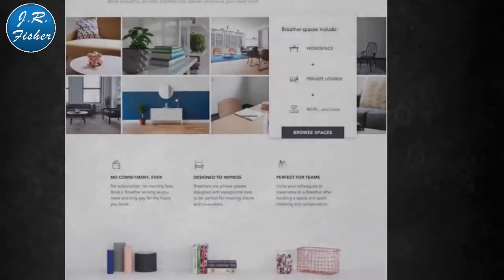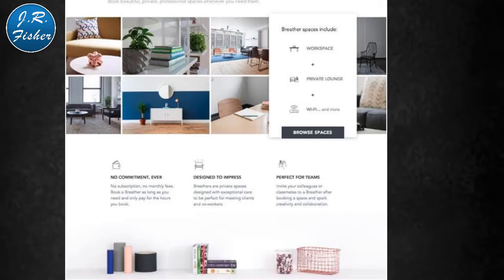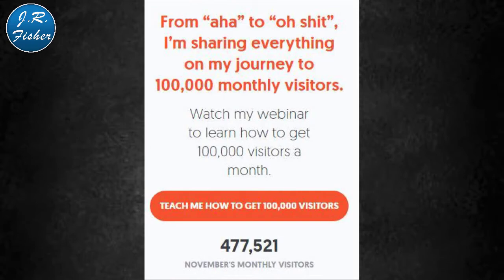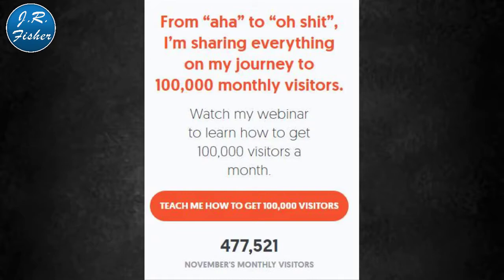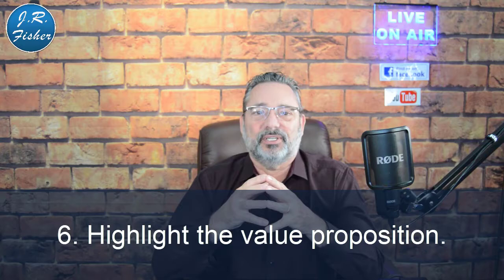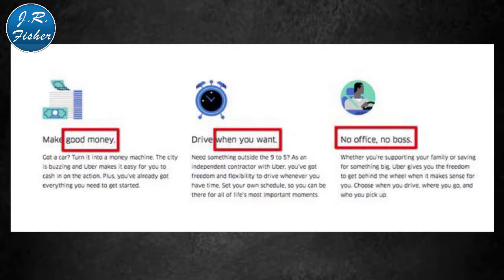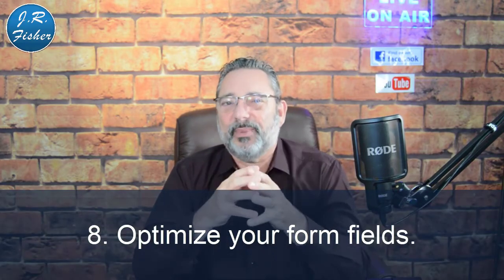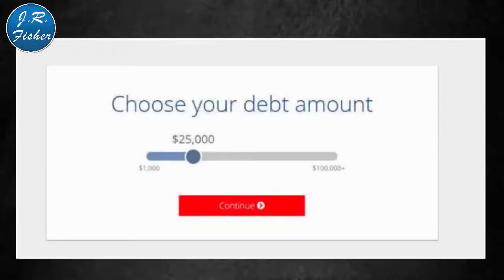9 steps to improve sales page conversions increase landing page conversion rate J R Fisher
9 steps to improve sales page conversions - increase landing page conversion rate - J.R. Fisher

9 steps to improve your sales page conversions. In this video, I'm going to share with you a checklist of nine steps that you can use to improve your sales page conversions and make more money.

Landing pages are super important companies that have increased their landing pages by 10 to 15 percent are seeing a 50 percent increase in sales having those individual pages. Targeting individual products can really boost your sales now the biggest problem in the past thirty years is a company's inability to actually create effective landing pages.

In this video, I'm gonna show you exactly how to do it. Now, on average the average, landing page converts from one to three percent but the companies that are optimizing those pages are seeing two to three times that conversion rate just by using a few simple tricks that I'm going to show you in this video.

The truth is to really get data and to know what your conversion, you actually got to build the pages first and then optimize them. These tips will help you do that in the beginning and then once you've got some data and you've got some conversion statistics, you can make little tweaks in there and improve them more and more.

✅Here are the 9 tips to improve your Sales Page Conversions:

✅2:18 - 1. Understand your campaign goals
✅2:46 - 2. Write simple and straightforward headlines
✅3:22 - 4. Use the right images
✅4:17 - 5. Employ CTAs that make users take action
✅5:22 - 6. Highlight the value proposition
✅6:17 - 7. Loading time matters
✅6:44 - 8. Optimize your form fields
✅7:45 - 9. A/B test your landing pages

Landing page optimization is not an exact science however, these nine rules will help you out immensely if you put them into practice and continually test your pages and try new things and you'll see your conversions go up.

Now, if you have questions or things you would like to add, feel free to add it in the comments below. Have you tried these sales page conversion tips? Put it in the comments below.

🎙 Lavalier Cordless Microphone
⚠️ Brick Wall Back Drop
💼 Whiteboard Back Drop
🚥 “Live On Air” Sign
🎤 Rode Microphone NT-USB
🎤 Rode Microphone Stand
📷 Mirrorless Camera & Lens

Category
How-to and Style
Licence
SHOW LESS